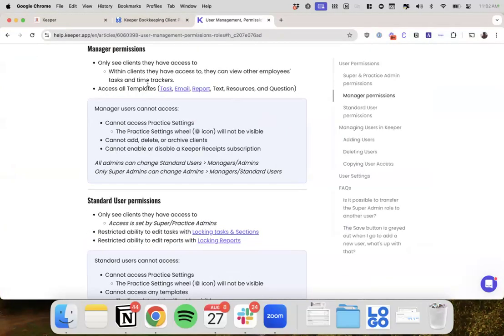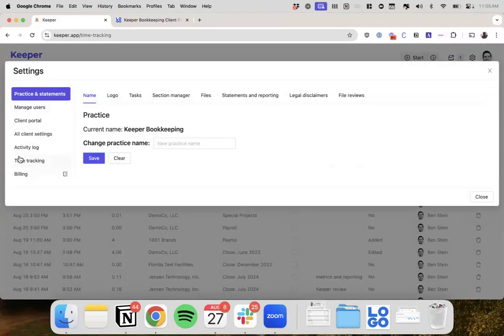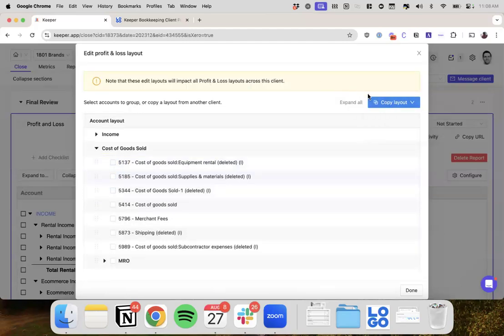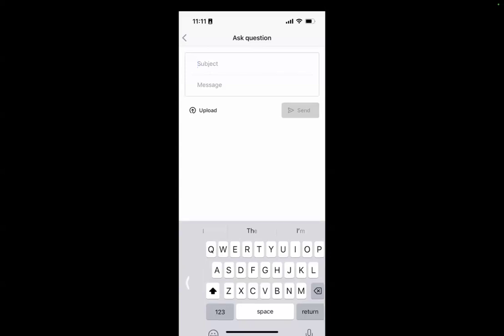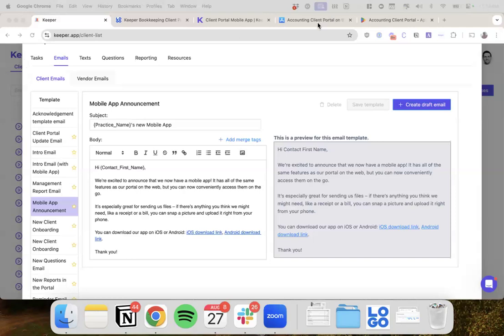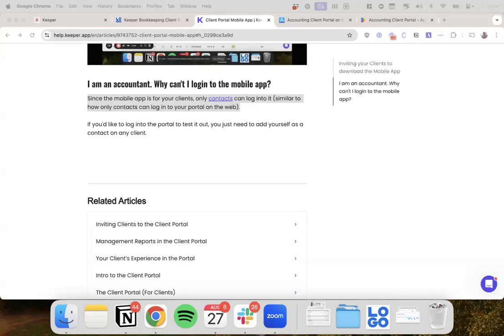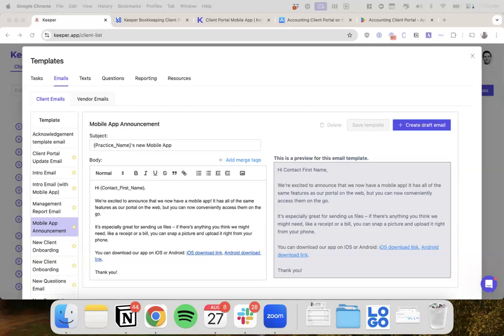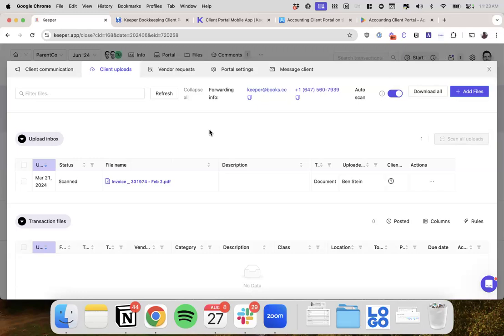Catch Up With Double (August 2024)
⏱️ TIMESTAMPS:
00:00 - Manager User Role
02:11 - Timer Locks
05:25 - Xero P&L Builder (beta): Copy Layouts Across Clients
07:24 - Mobile App
08:30 - "My Receipts" in the Mobile App
09:53 - Mobile App Q&A
17:24 - Receipts to GA as of September 1st
18:26 - Special Receipts Launch Promo
21:23 - Receipts Q&A